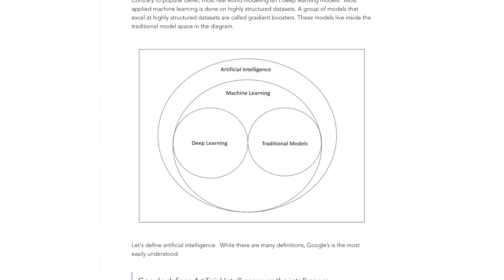The Top Niches in Machine Learning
Most machine learning is not deep learning. However, some of it is. Let's find out the two most popular subspecialties in machine learning.

Let's discuss the fastest and most affordable approach to attaining your for role as a data analyst.